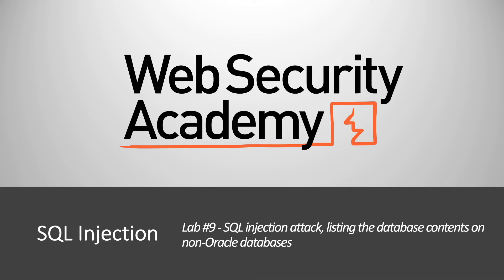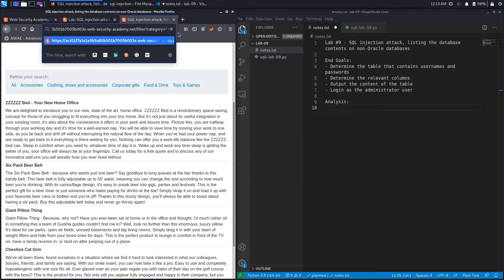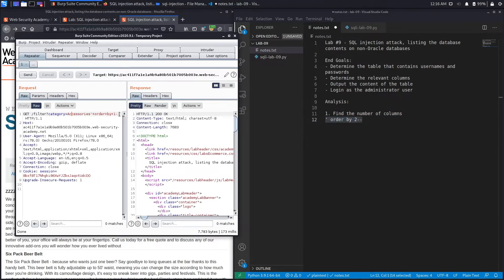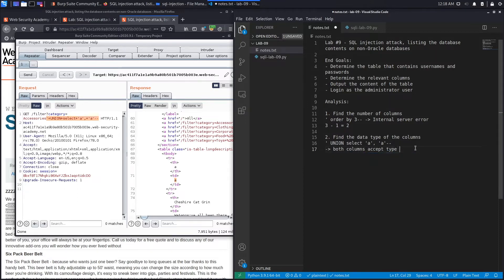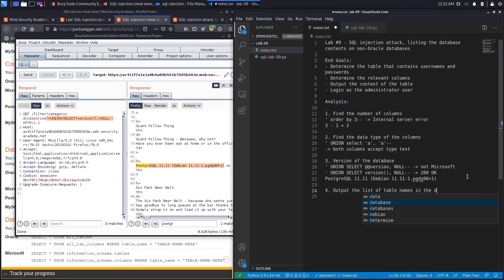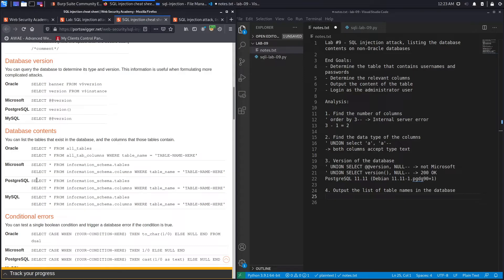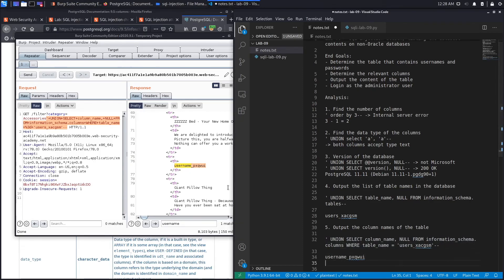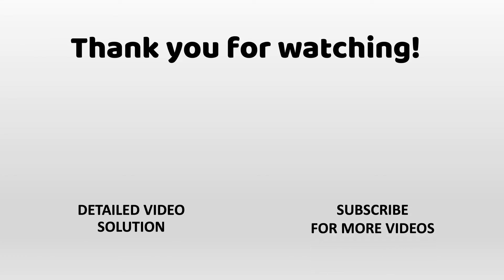SQL Injection - Lab #9 SQL injection attack, listing the database contents on non Oracle databases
In this video, we cover Lab #9 in the SQL injection track of the Web Security Academy. This lab contains a SQL injection vulnerability in the product category field. To solve the lab, we perform a UNION based SQL injection attack on a PostgreSQL database that retrieves the usernames and passwords of all users of the application.